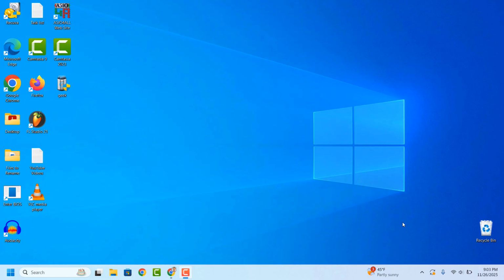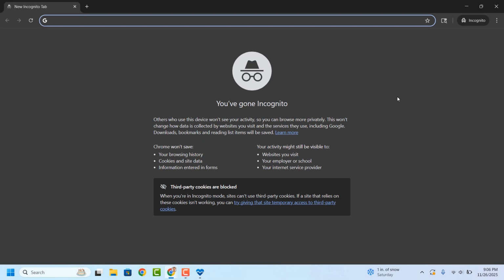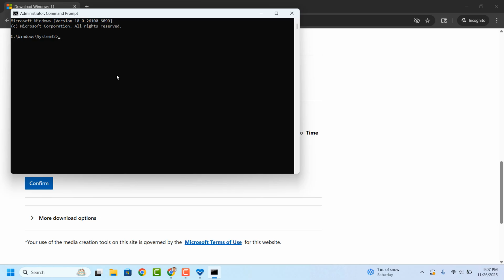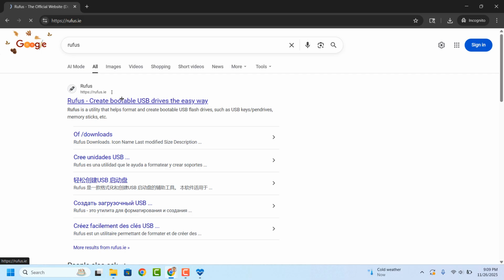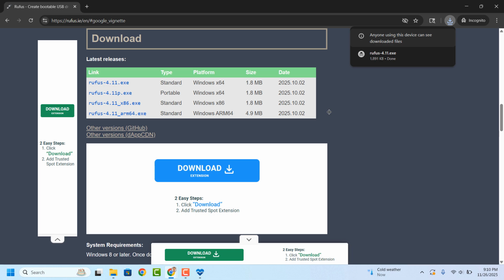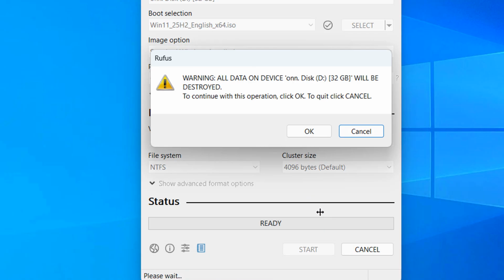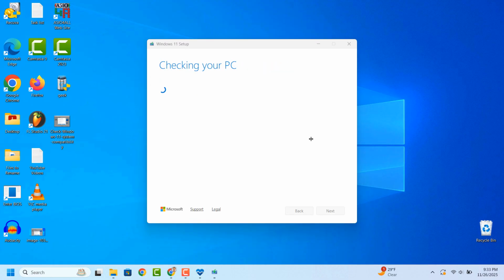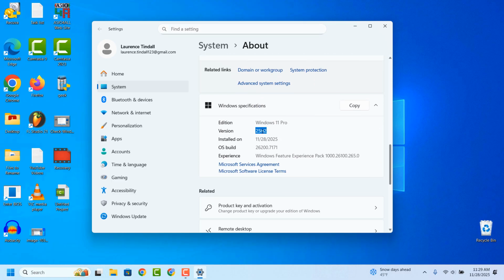How to Install Windows 11 on Unsupported PCs (Super Easy)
In today’s video I’m going to show you how install Windows 11 25H2 on Unsupported hardware.

1. Open up your browser, and type in “Windows 11 25H2 download” and hit enter.
2. From the Google search results, click on the first result from the Microsoft page, entitled “Download Windows 11”.
3. Scroll all the way down to the bottom of the page, and select the ISO that is available on the dropdown, which for me is Windows 11 multi-edition.
5. Select your operating system’s language from the dropdown menu, and click on the “Confirm” button.
6. The ISO image is now ready for download, and you have 24 hours to download the file. Now click on the “Download” button.
7. Once you have downloaded the ISO, you’ll now want to re-open your browser, and type in “Rufus”.
8. Click on the Rufus website, and on the website, click the “Download” section. Now click on the hyperlink for the download.
9. The installer will now begin downloading, and you’ll want to open the file once it’s downloaded.
10. Now, for this part of the video, you’ll need a USB thumb drive which is at least 16GB in size. Now plug the USB drive into your computer.
11. Once you’ve completed that, click on the “Device” dropdown menu option in Rufus, and select your USB thumb drive.
12. Now next to the “Boot selection” section, click on the “Choose” button, and select the Windows 11 ISO image that you previously downloaded.
13. Now, on your keyboard, you’re going to want to click the keys “Alt” and “E” together at the same time.
14. What this does, is it enables "Dual UEFI/BIOS mode", which makes your USB drive bootable on both modern UEFI and older legacy BIOS systems. This feature allows a single bootable drive to work across a wider range of computer hardware.
15. Now click on the “Start” button.
16. This “Windows User Experience” popup will now display. You’ll want to ensure that the following options are checked; “Remove requirements for 4GB RAM, secure boot TPM 2.0”, “Remove requirement for an online Microsoft account”, "Disable data collection”, and “Disable BitLocker automatic device encryption”.
17. Now click on the “OK” button.
18. Rufus will now start building your USB thumb drive.
19. Once the USB drive has been built with the Windows 11 ISO, you’ll now see the status “READY”. Now click on the “Close” button.
20. Now to begin upgrading your computer to Windows 11, simply open up the file explorer, open up your USB thumb drive. From here you can see all of the Windows 11 installation files. To begin the install, all you need to do is double click on the “Setup” application file, and click on the “Yes” user account control popup.
21. If your computer is unsupported, you’ll see a screen like this, telling you that your computer is unsupported for Windows 11. You’ll be able to bypass this screen by clicking on the “Accept” button.
22. Now Windows will begin installing Windows 11. This process may take anywhere from 15 minutes to an hour depending on your computer's specs.
23. My computer has now finished upgrading.
24. Now if I go into the start bar, and type in “My PC”, and click on the “About your PC” search result.
25. Now from this settings modal, if you scroll down to the “Windows Specifications” section, you can see that the version of my computer is now 25H2.

And it’s as easy as that, upgrading your unsupported computer to Windows 11 25H2 is a fairly easy task to perform.